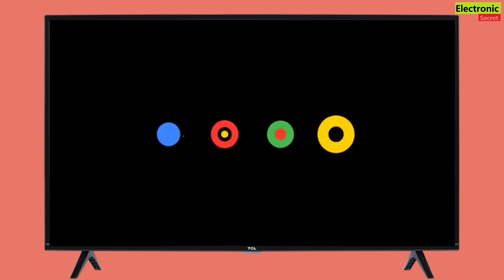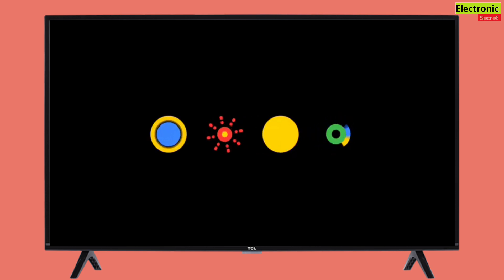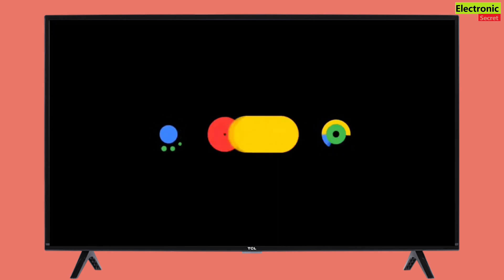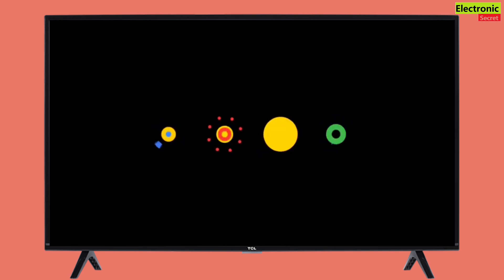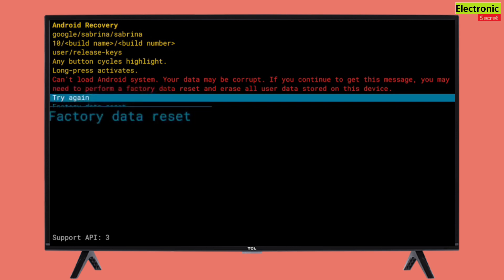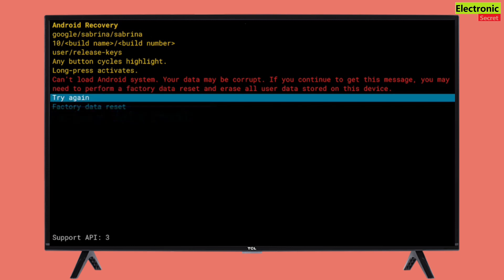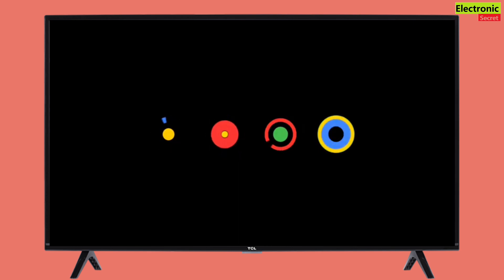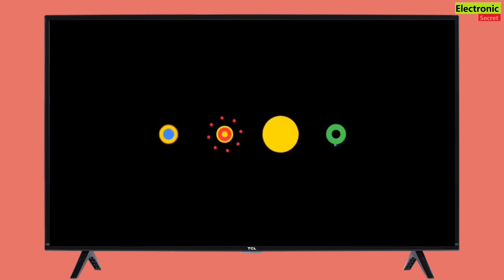Android Tv Boot loop Fix || Android Tv Recovery Mode || Android Tv Stuck on Boot Logo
This video shows android tv boot loop fix,android tv recovery mode,android tv stuck on boot logo,tcl android tv boot loop problem,fix android tv boot loop by Electronic Secret.